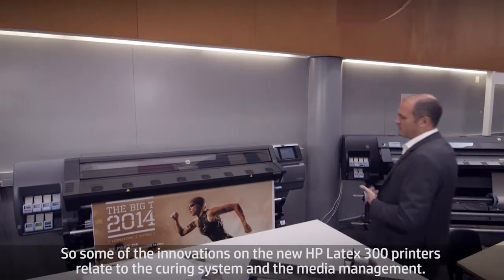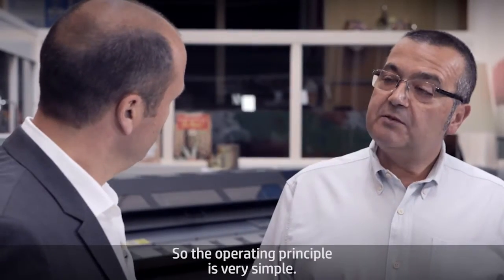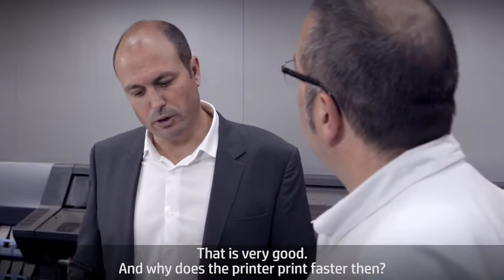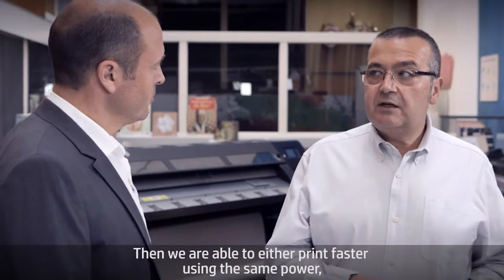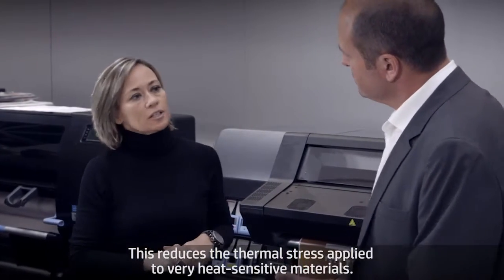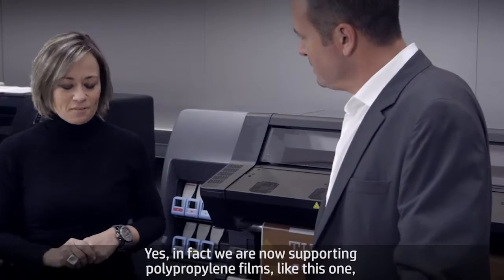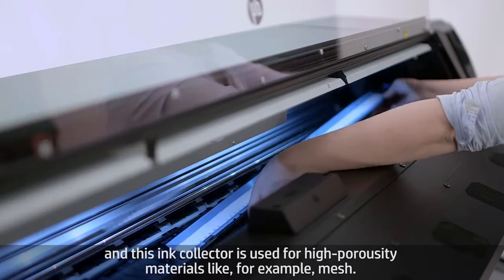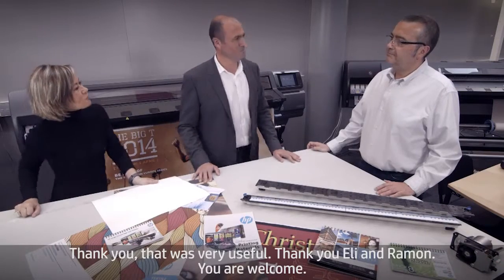Curing and Media Management Technology video for the HP Latex 300 Printer Series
The new HP Latex 300 Printer Series, including the HP Latex 310, HP Latex 330 and HP Latex 360 Printers, use new curing and ink collecting systems to print efficiently at higher speeds on all types of media. Take a look inside the HP Latex R&D facility as Ramon Reche, R&D Section Manager, and Eli Vidal, Latex Customer Development Manager, explore the new HP Latex technology in-depth.

- New, high-efficiency curing system cures faster and at a lower temperature, using less energy to cure ink without damaging or deforming the substrates.
- Lower-temperature curing allows new substrates like polypropylene films to be used without warping the media.
- HP Latex technology cures inks inside the printer, so prints are ready for finishing and delivery right out of the machine.
- New ink collector allows operator to use highly porous material, like mesh, without staining the printer.